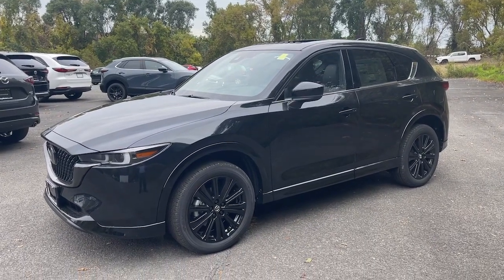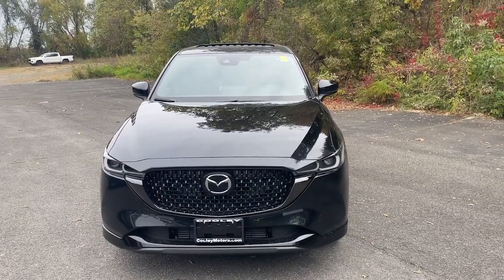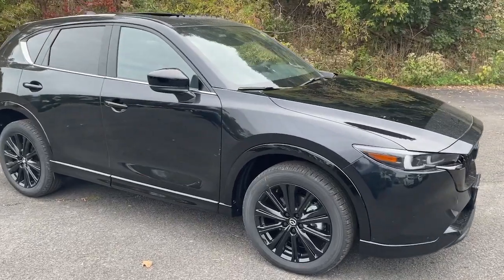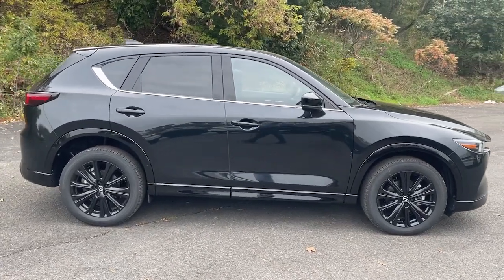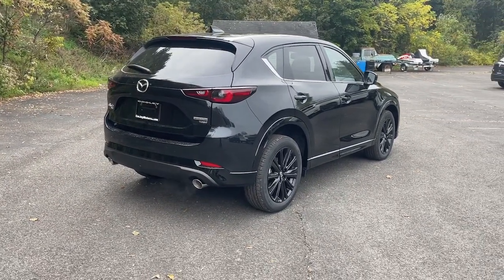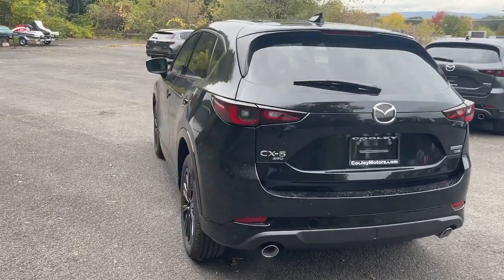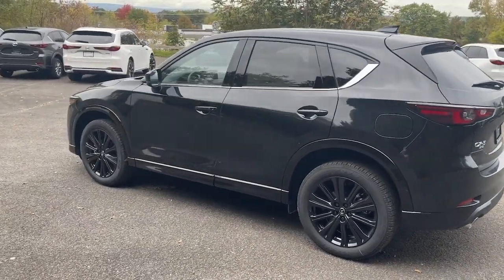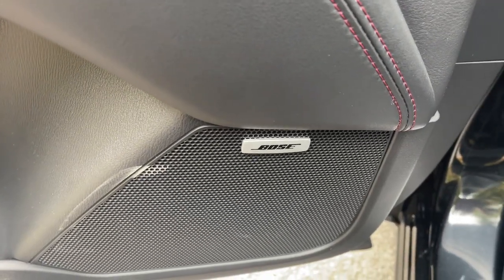2024 Mazda CX-5 Troy, Albany, Schenectady, Clifton Park, Latham, NY M27105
Jet Black Mica New 2024 Mazda CX-5 2.5 Turbo available in Troy, New York at Cooley VW Mazda. Servicing the Albany, Schenectady, Clifton Park, Latham, NY area.

Jet Black Mica 2024 Mazda CX-5 2.5 Turbo AWD 6-Speed Automatic 2.5L I4brbrCOMPLIMENTARY INSPECTIONS FOR LIFE! 1ST OIL CHANGE FREE! Recent Arrival! 22/27 City/Highway MPGbrbrbrCooley Motors has been proudly servicing and selling New and PreOwned Mazda vehicles to Rennselaer, Troy, Albany, Colonie, Schenectady, Hudson, Kingston, Saratoga, the Berkshires, and Bennington for 50 years.